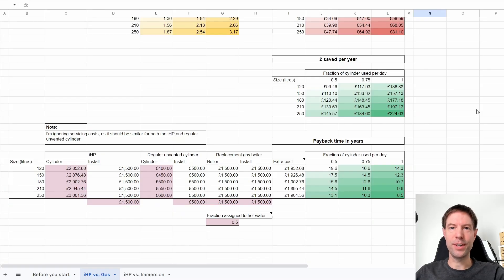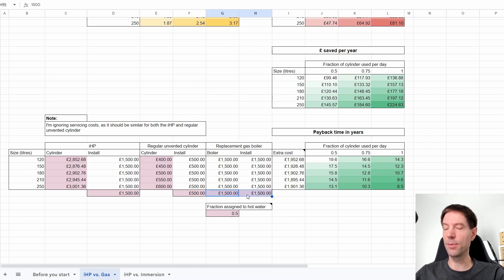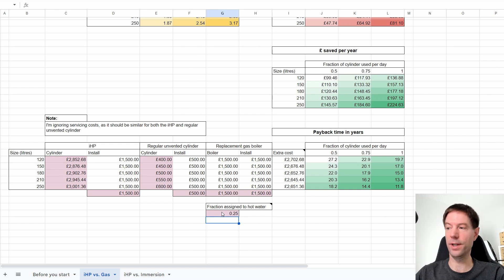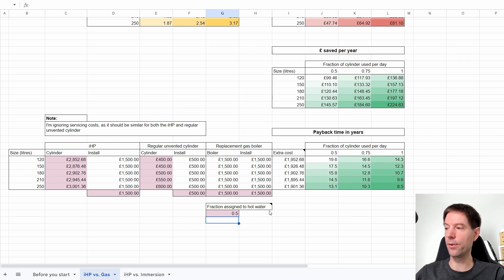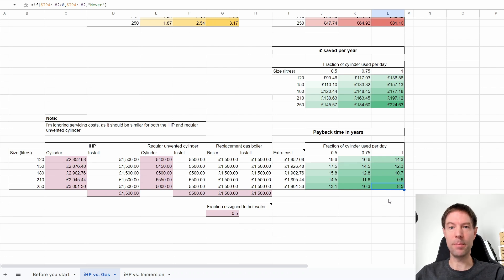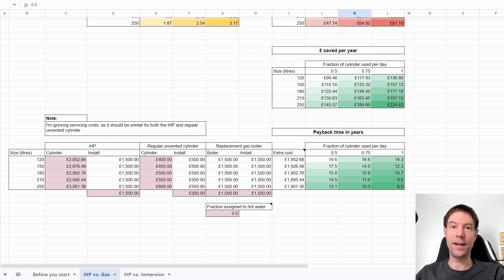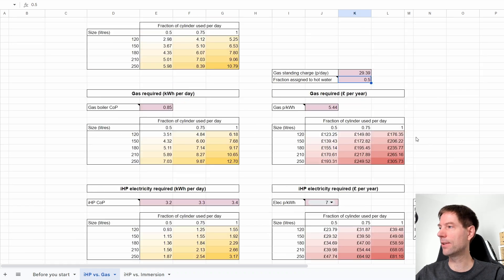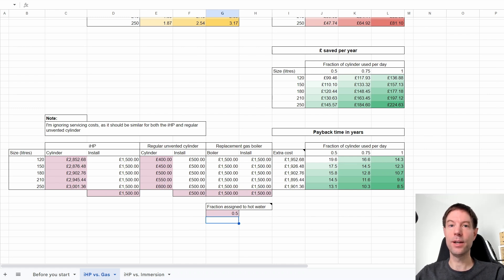Mixergy iHP hot water cylinder - when the iHP makes financial sense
Just a quick update to the cost analysis video on the Mixergy iHP to show a scenario I hadn't properly explored, in which the iHP makes more financial sense.

Our current home system summary:
6.8 kWp solar array split E/W
5 kW Gen 2 GivEnergy hybrid inverter
14.7 kWh GivEnergy batteries

00:00 Introduction
01:37 Replacement gas boiler
06:17 Gas standing charge
08:12 Closing thoughts